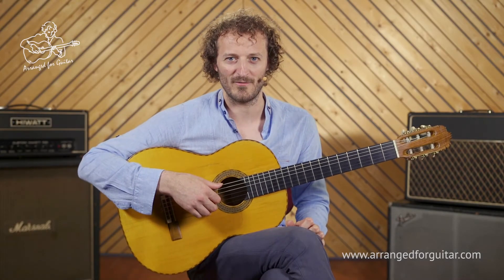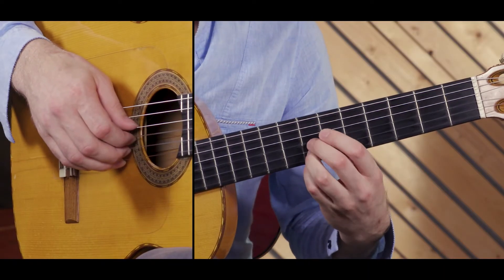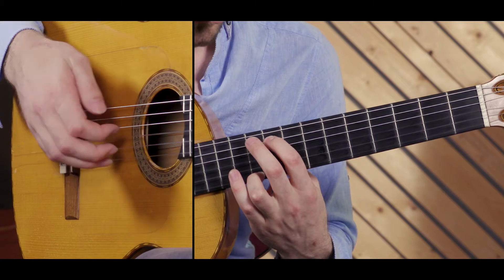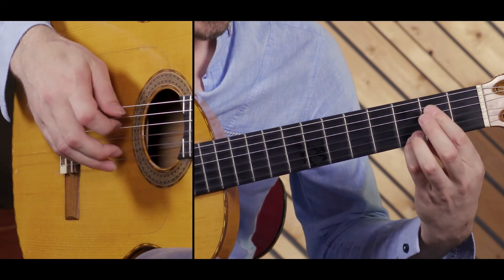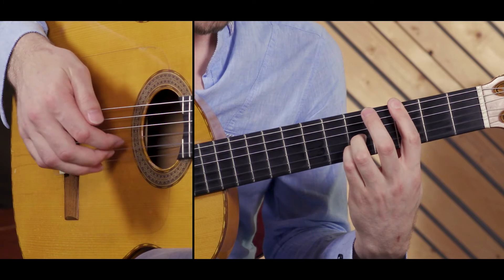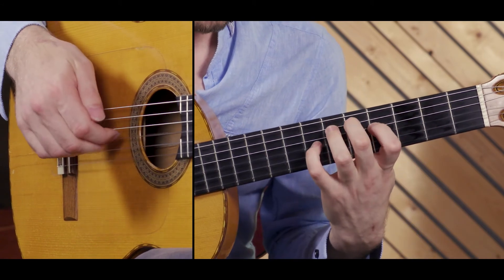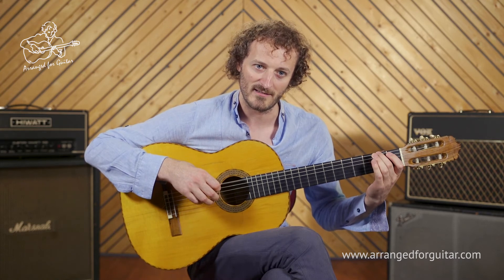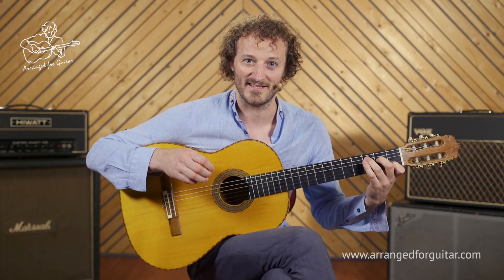A whiter Shade of Pale part 3